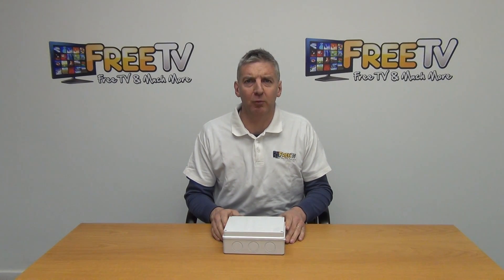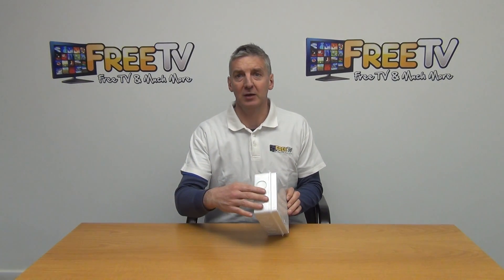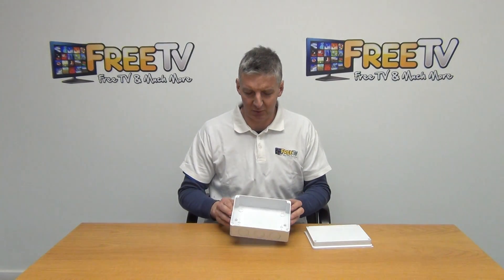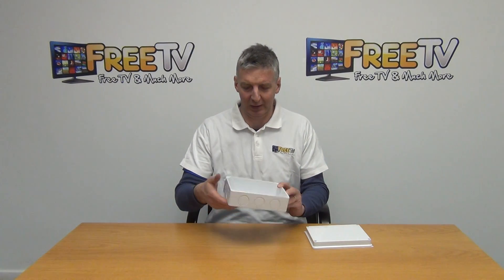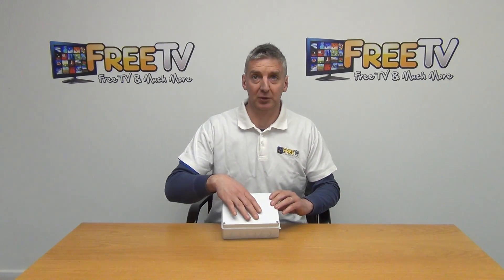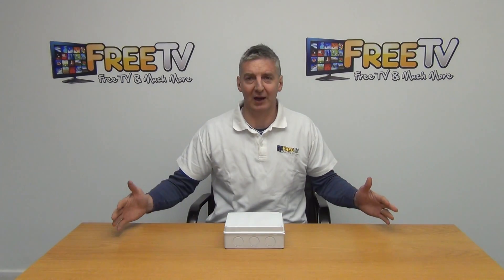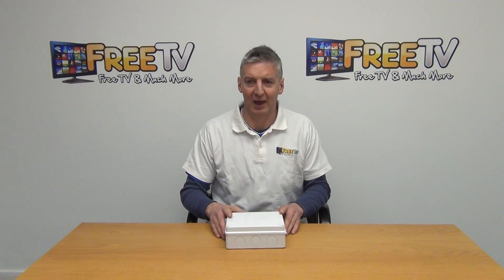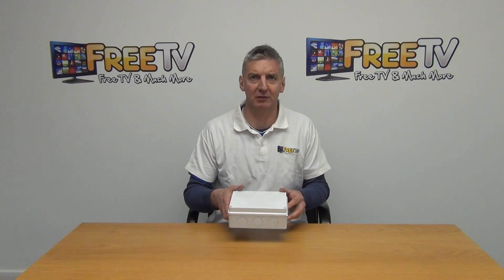IP65 Waterproof Electrical Junction Box